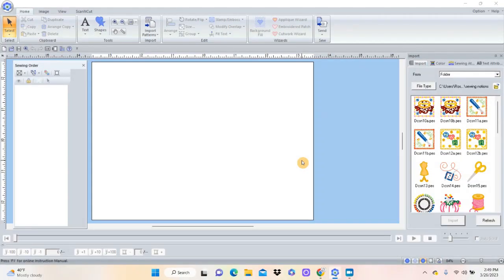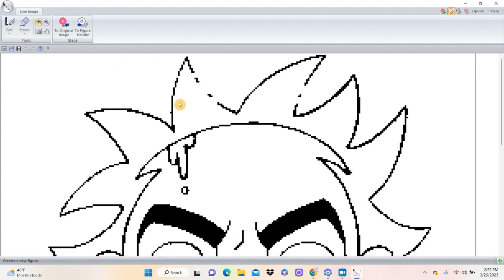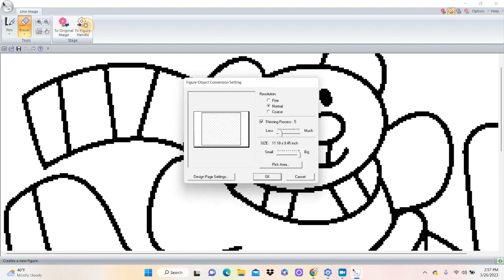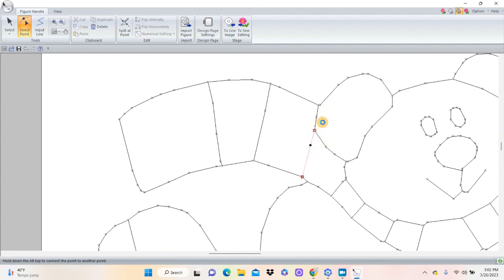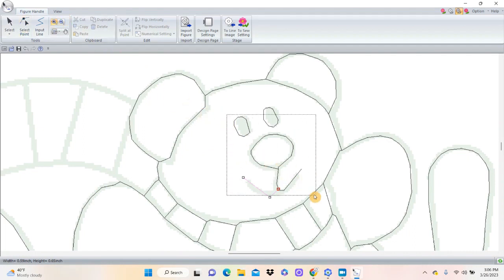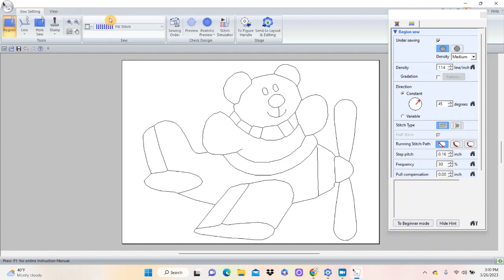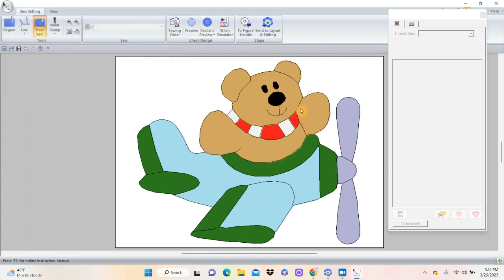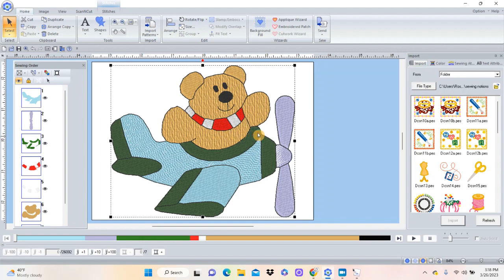PE Design 11 design center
In the next step of PE Design software Tutorials I will show you some of the tools of the design center. How to take a picture and change it to an outline and fill it with stitches. See Enchanting Rosemary on facebook and Instagram.